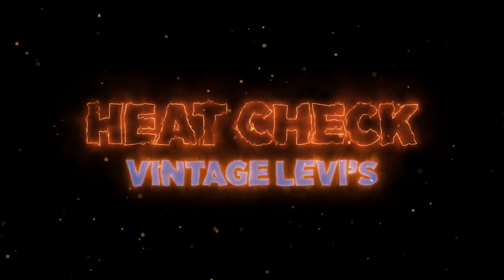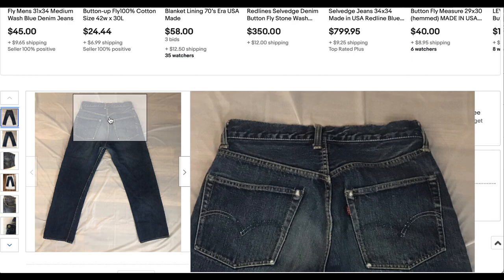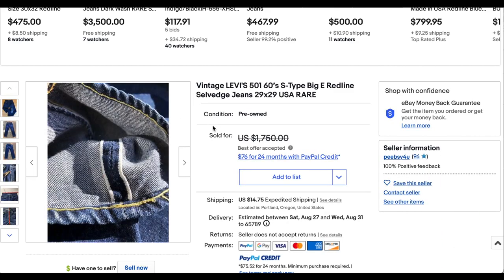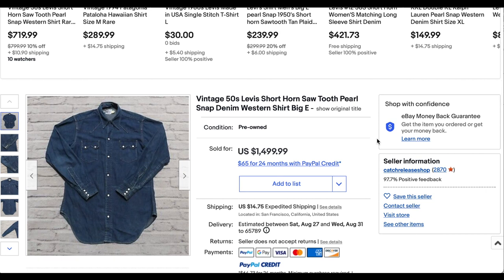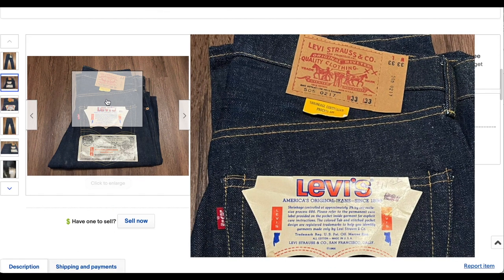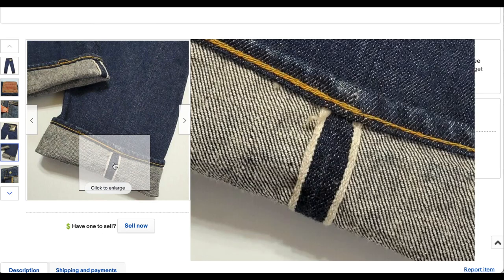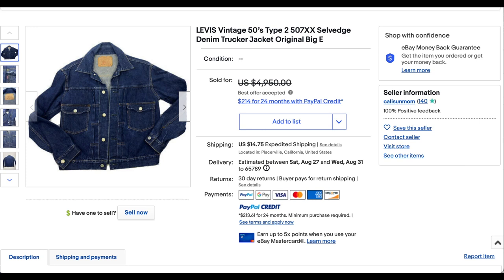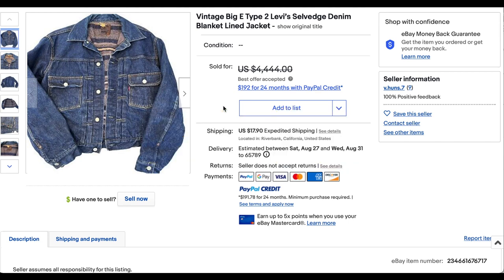Wild! HEAT CHECK:Top 10 Highest Selling Vintage Levi's On Ebay Last week